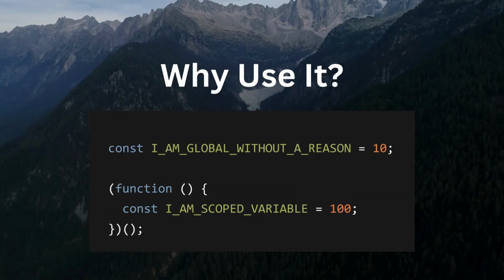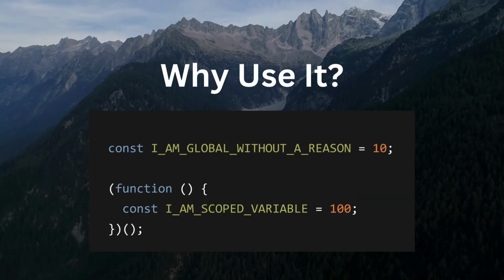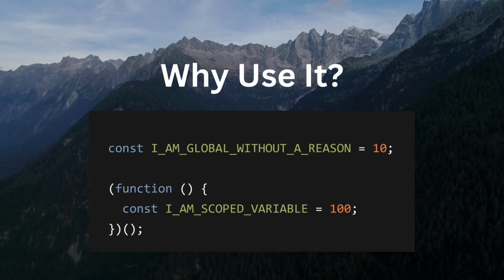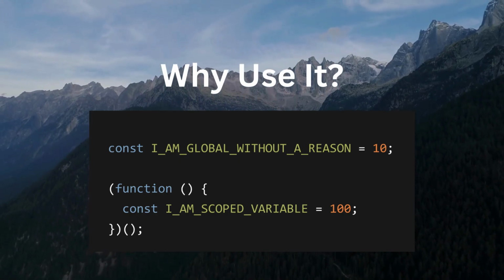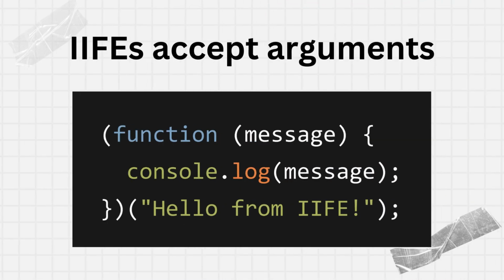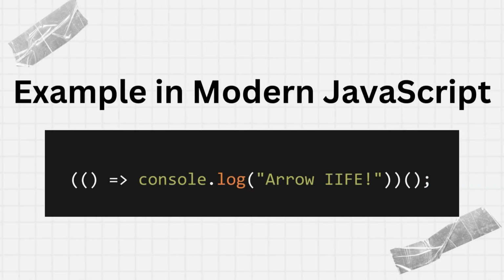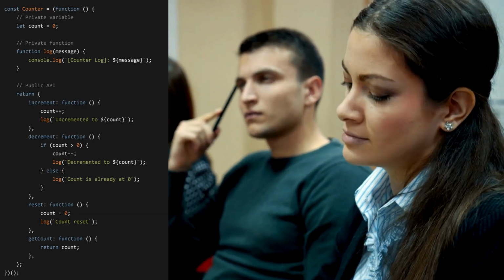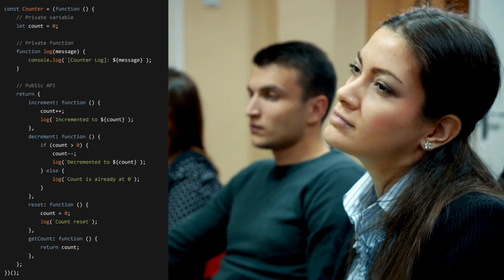The Secret of IIFE (Immediately Invoked Function Expressions)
Have you heard of IIFE (Immediately Invoked Function Expressions) in JavaScript? These powerful yet often overlooked functions execute as soon as they are defined, allowing you to create isolated scopes and avoid polluting the global namespace. In this video, we’ll uncover the secret behind IIFE, how they work, and why they’re so useful for JavaScript developers. Whether you’re working with closures or improving code organization, understanding IIFE is a game-changer. Watch now to master this essential JavaScript feature!